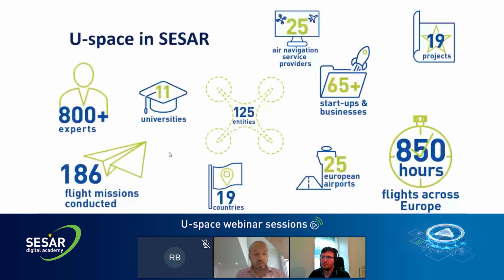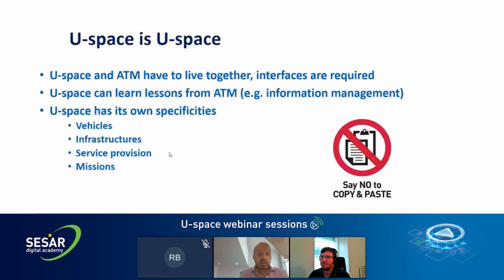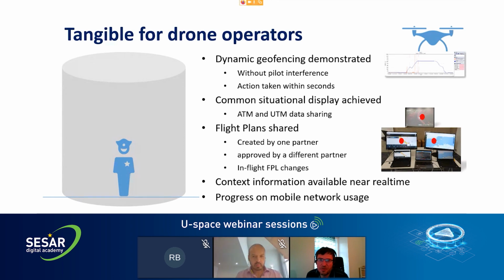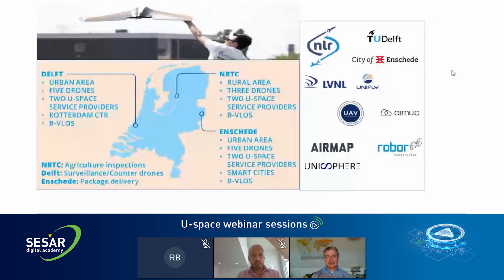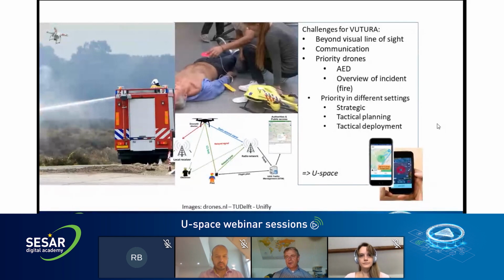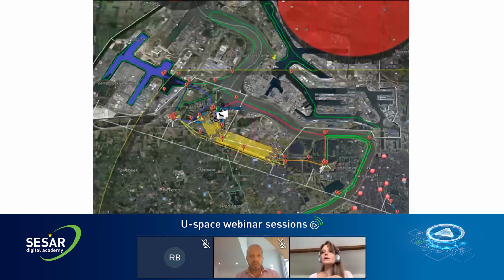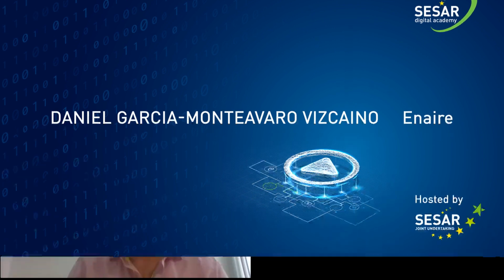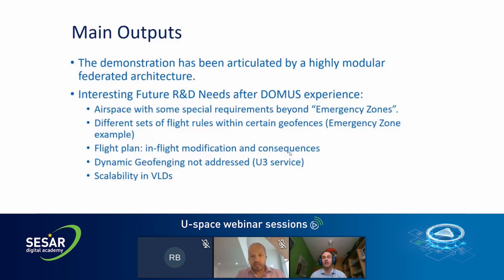SESAR U-space webinar : Demonstrating U-space